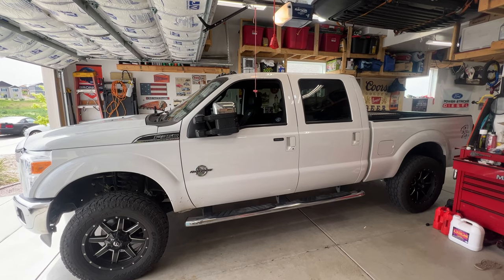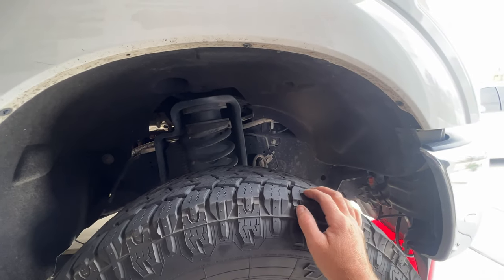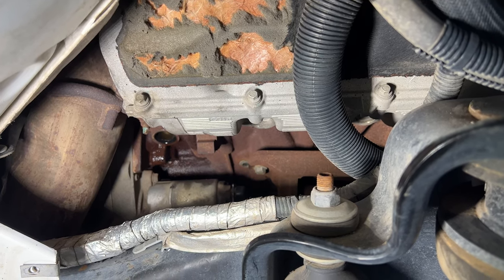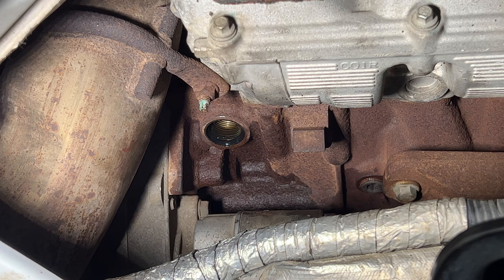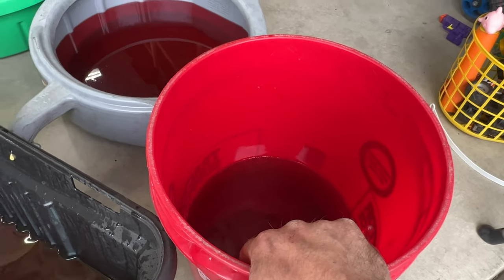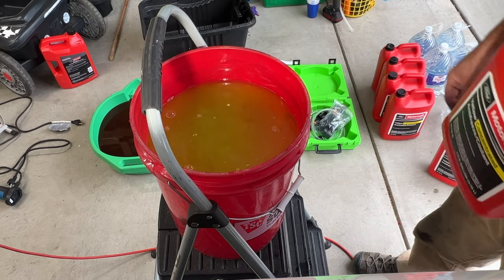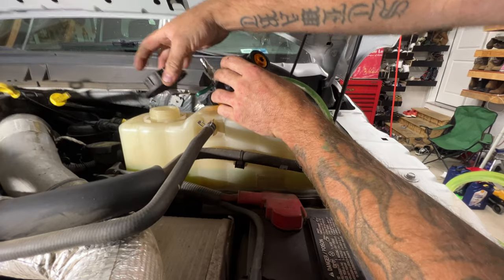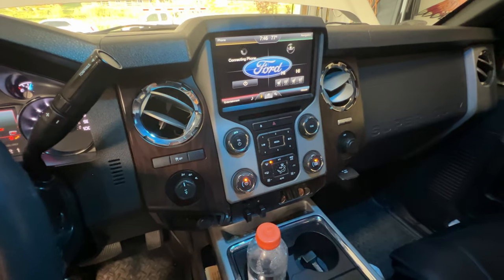Ford 6.7 Powerstroke Coolant Drain & Refill Primary & Secondary System How-To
This video will show you how to drain and refill the primary and secondary coolant systems on the Ford 6.7 Powerstroke diesel and also shows you how to drain the engine block as well. This was done on a 2015 F-350 but should be the same procedure for the 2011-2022 F-250, F-350, and F-450 Superdutys. Ford and motorcraft has discontinued the orange coolant that originally came in the 6.7 powerstroke diesel and replaced it with the Motorcraft VC-13-G yellow coolant. Ford claims you can mix the yellow with the original orange without any issues. To do this entire job you should at least buy a minimum of five gallons of coolant concentrate and mix 50/50 with five gallons of distilled water only. Ford also recommends using a vacuum coolant system refilling tool to prevent air pockets and cavitation in the cooling system. I will also provide a link below to the tool I used in the video which worked very well.

Motorcraft VC-13-G Coolant Concentrate 1 Gallon Size:
Oem 2444 Coolant System Refiller Tool